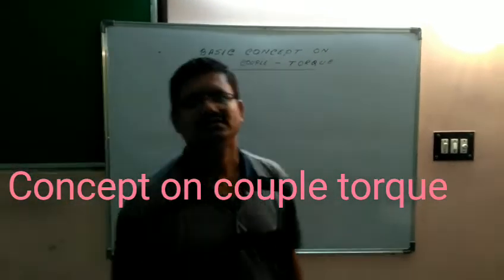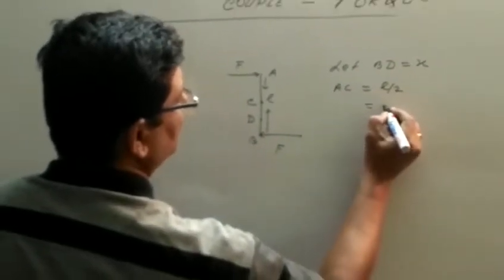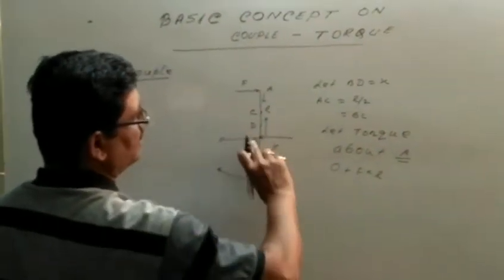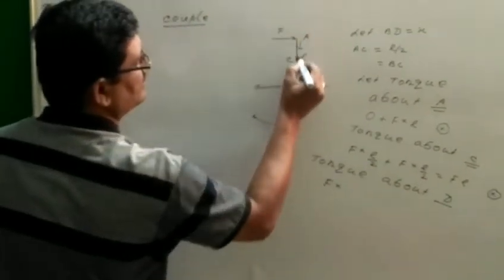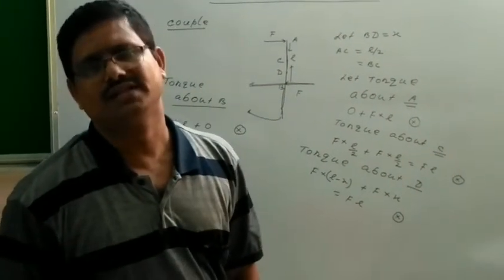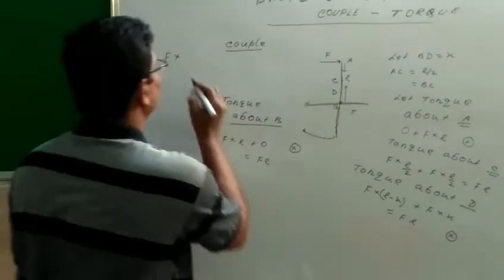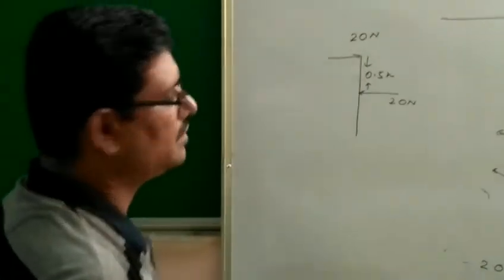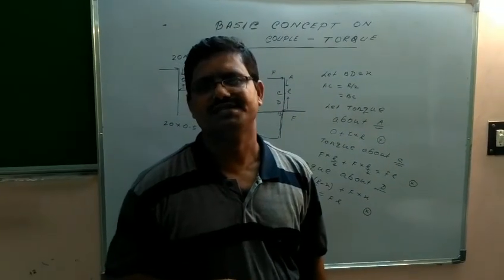Basic concept on couple torque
For JEE MAIN ,NEET & KVPY